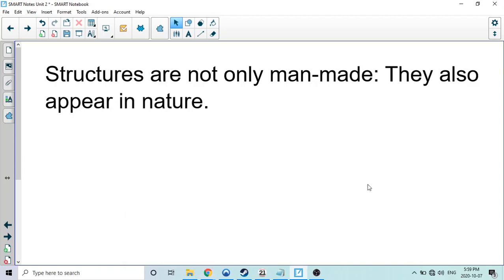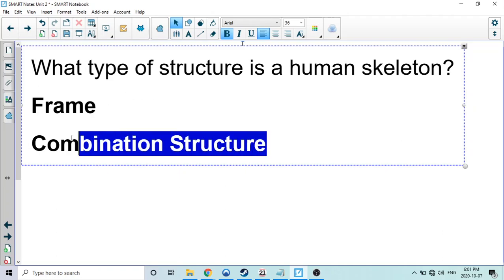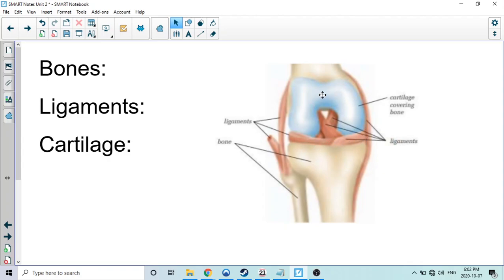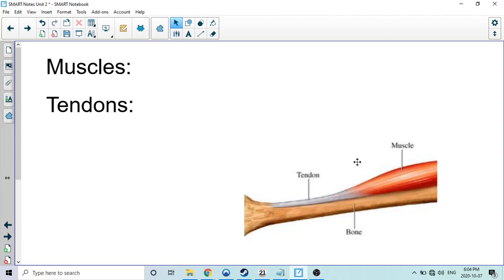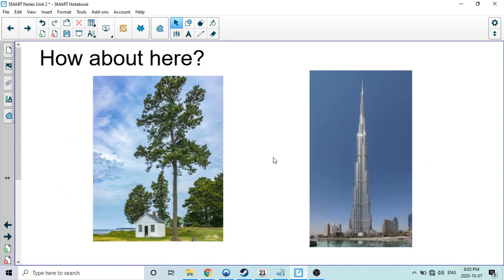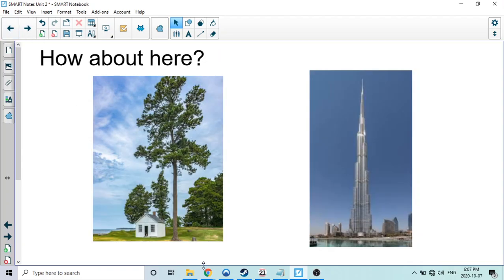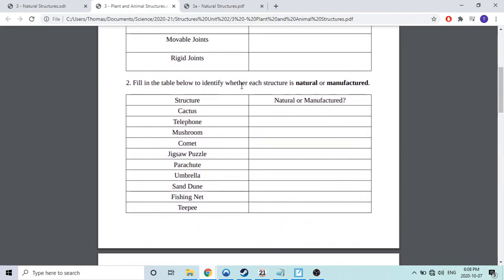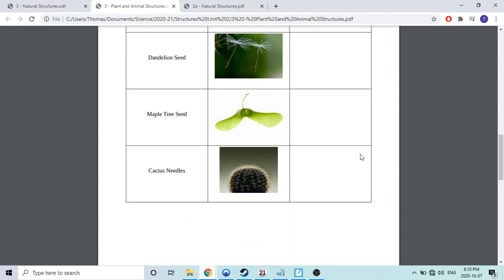Unit 2, Lesson 3: Structures in Nature